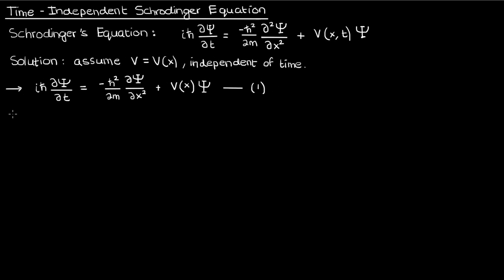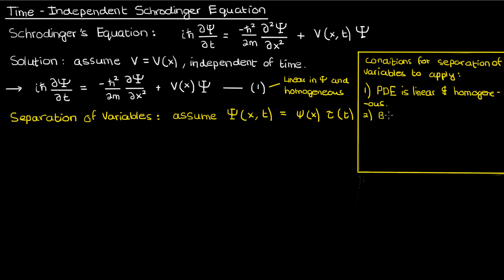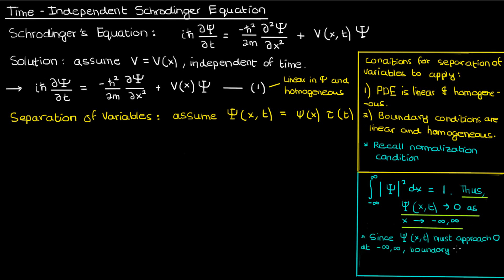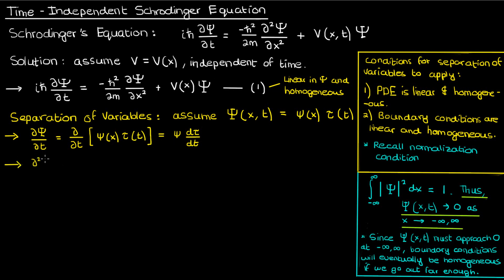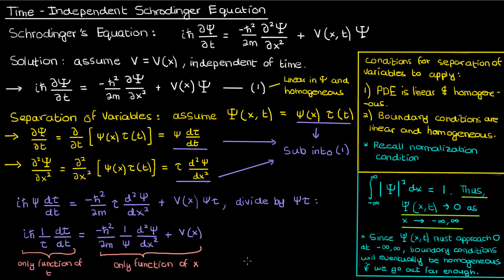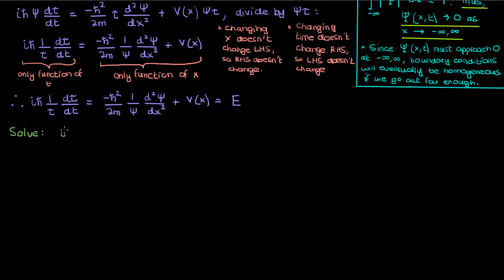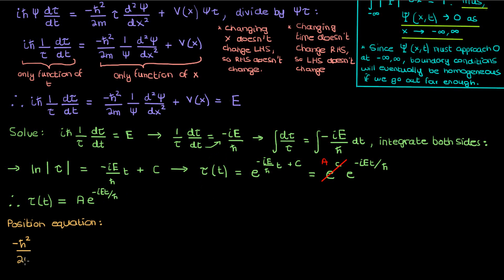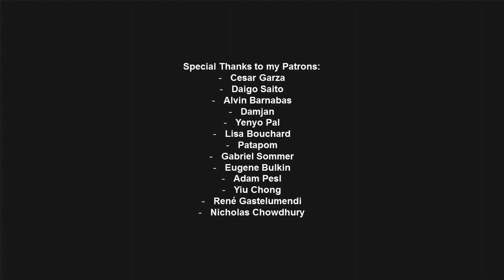The Time-Independent Schrodinger Equation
Explaining and deriving the time-independent SchrodingerEquation using separation of variables to break up the full Schrodinger equation.

Cesar Garza
Daigo Saito
Alvin Barnabas
Damjan
Yenyo Pal
Lisa Bouchard
Patapom
Gabriel Sommer
Eugene Bulkin
Adam Pesl
Yiu Chong
René Gastelumendi
Nicholas Chowdhury